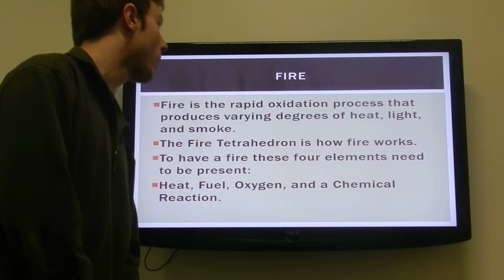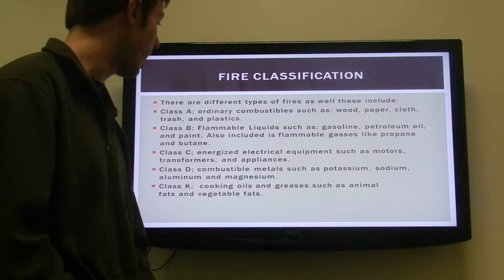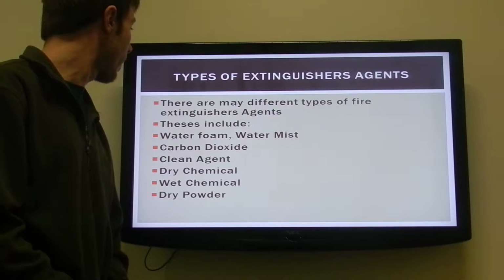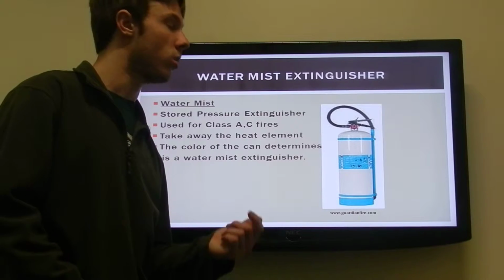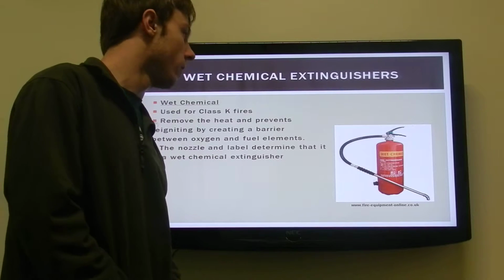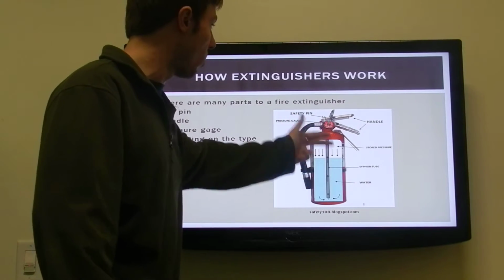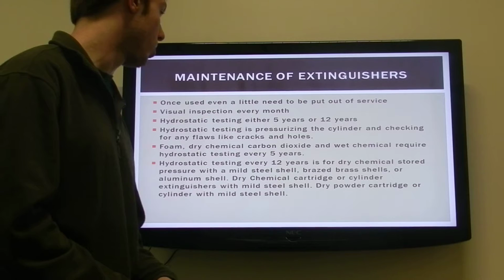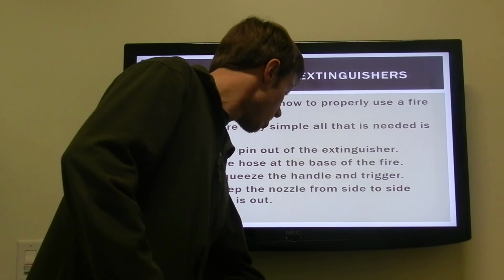FSE 365 Final Video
Fire Extinguisher Presentation by Brandon Burch